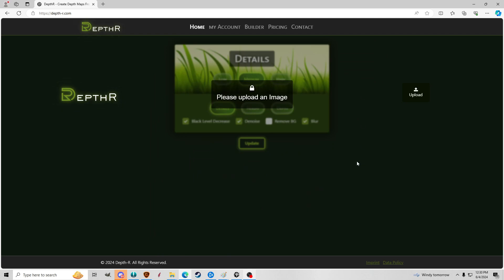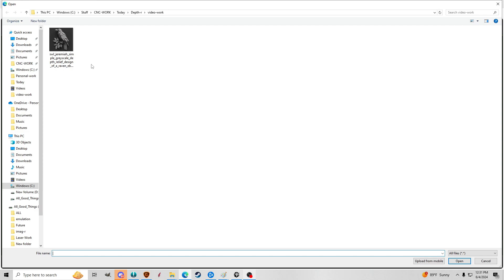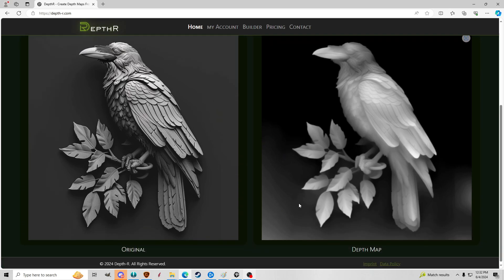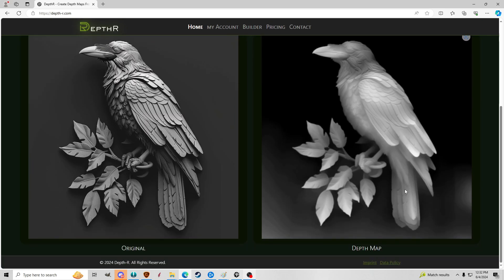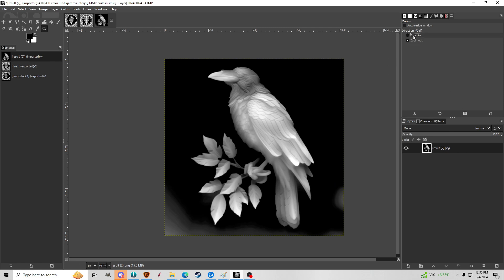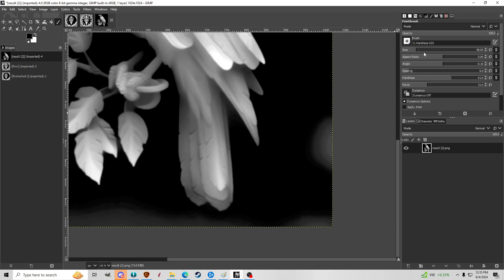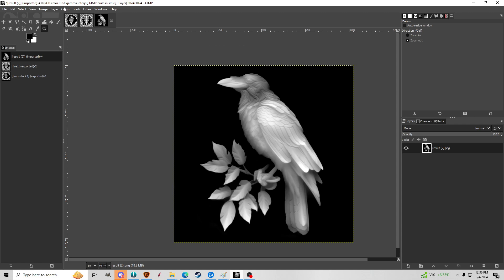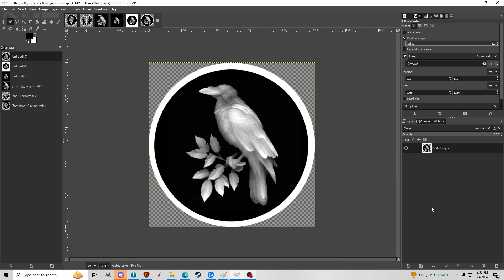How to use Depth-R : A basic tutorial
Our Links

This video is a basic tutorial on how to get started using the design program Depth-r to make depth maps and 3d images.